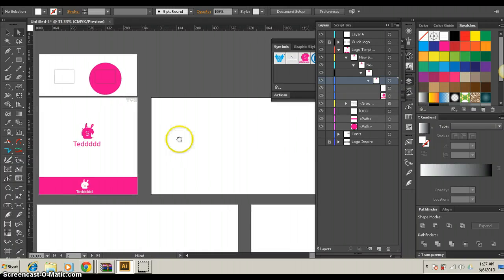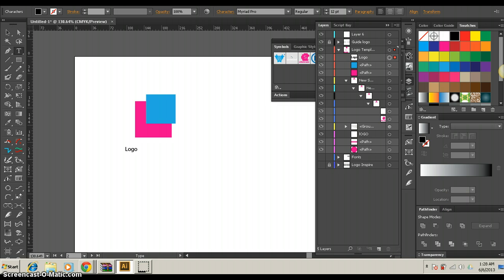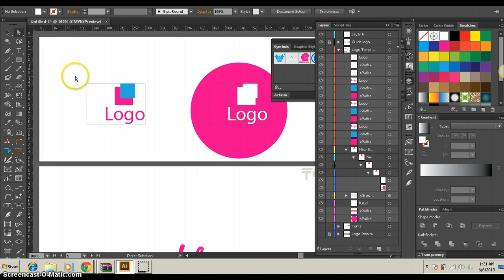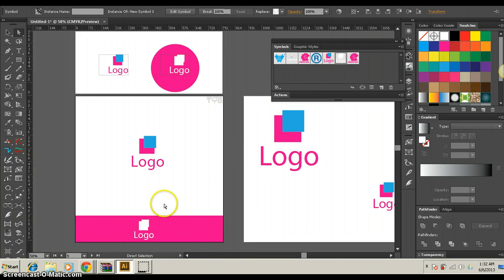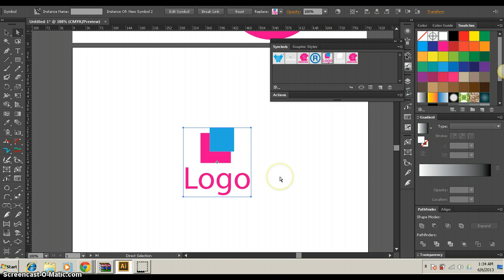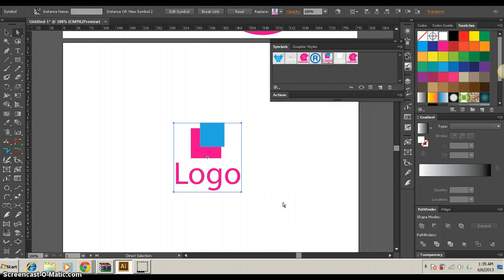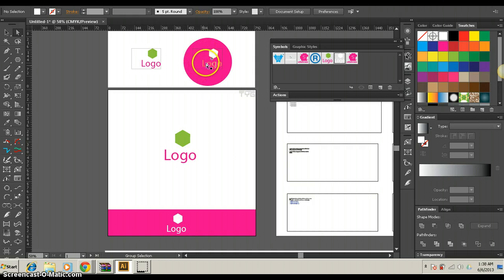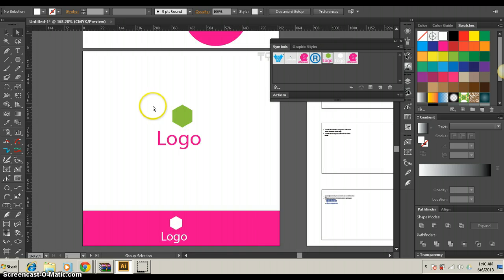Logo Replacement Script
Logo Illustrator